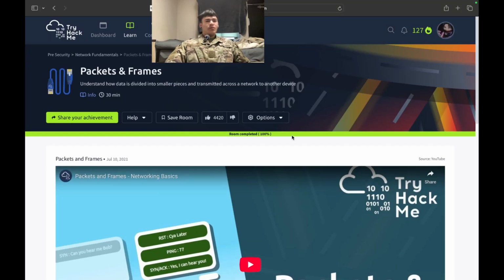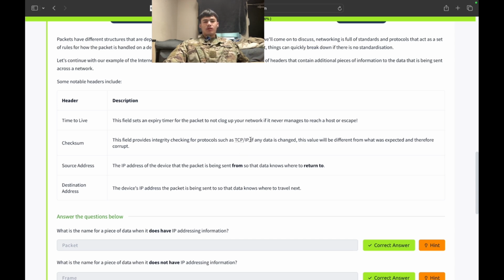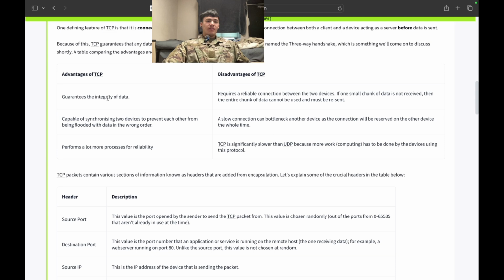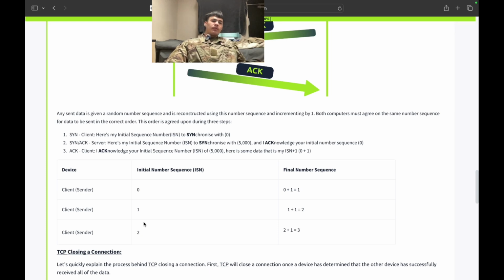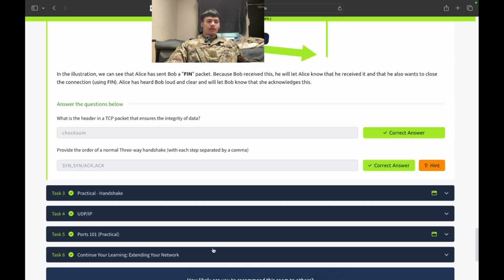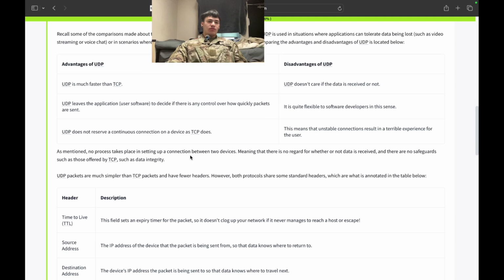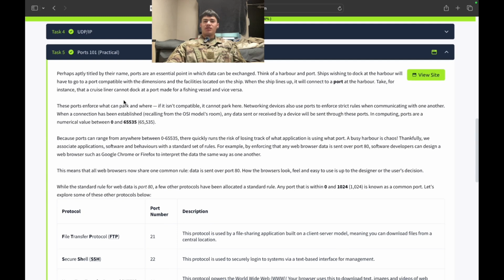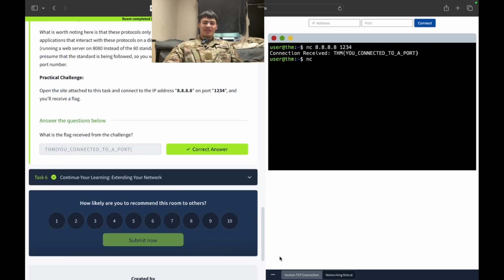TRYHACKME: PACKETS & FRAMES FULL ROOM | beginner friendly cybersecurity guide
starting off your cyber path